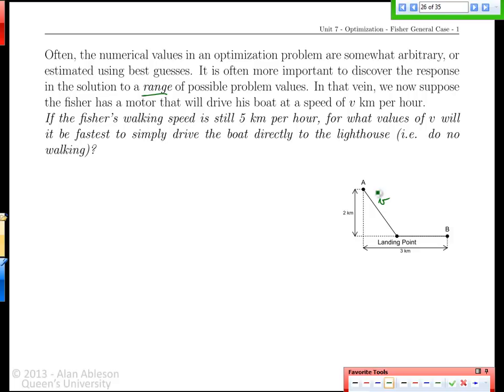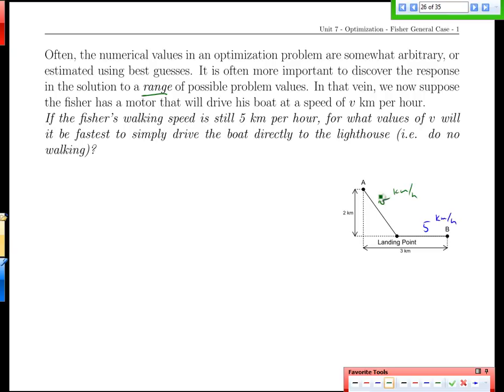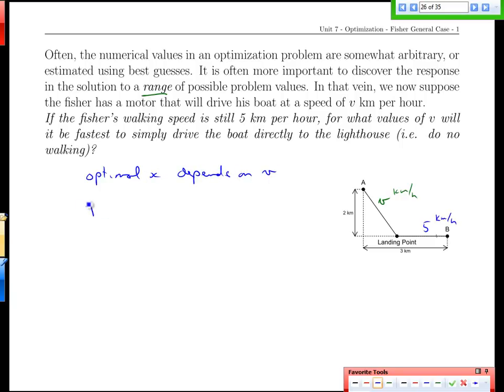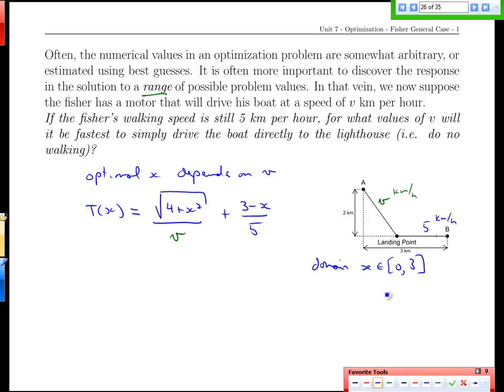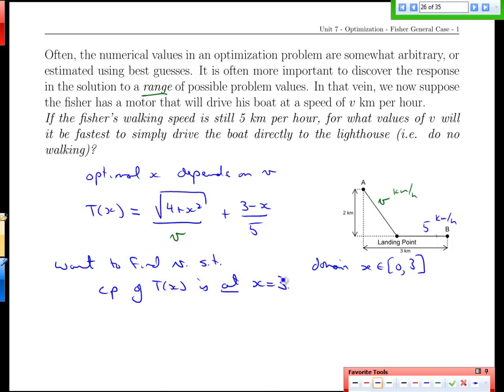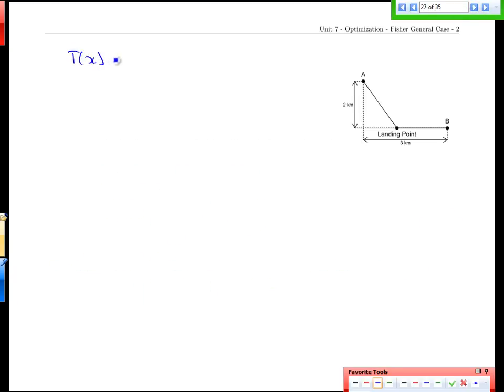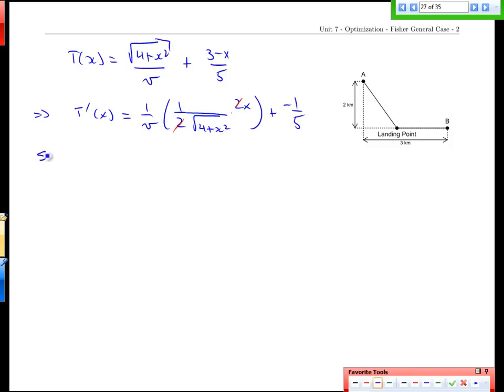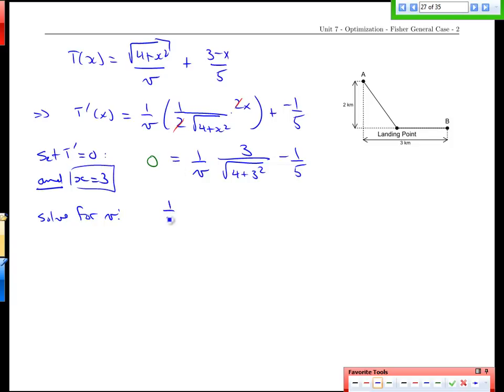Unit 7-7 Optimization - Fisher General Case